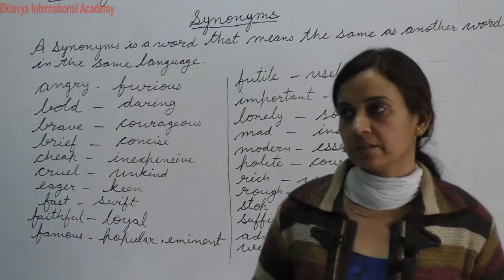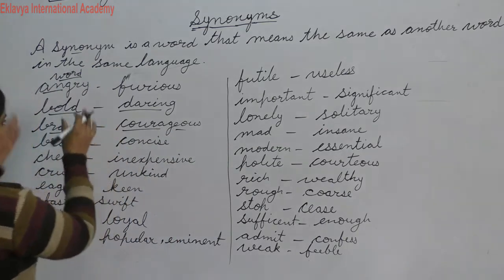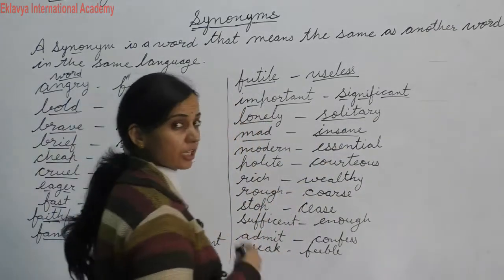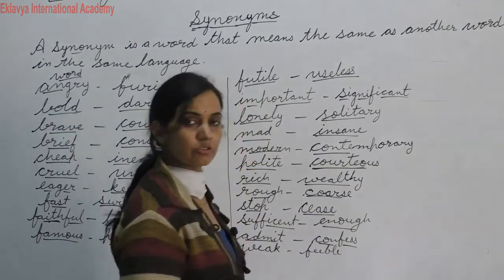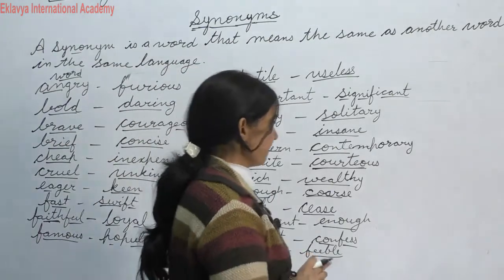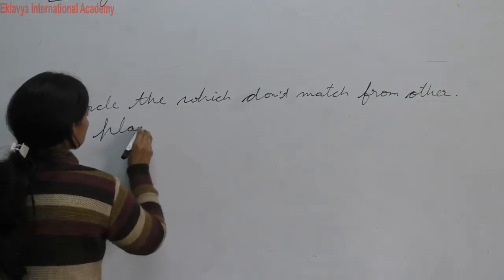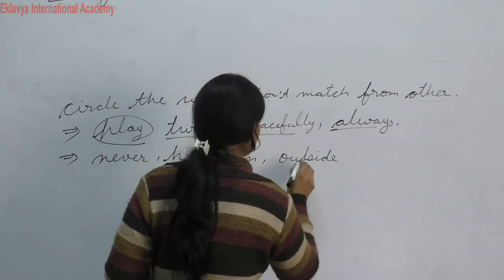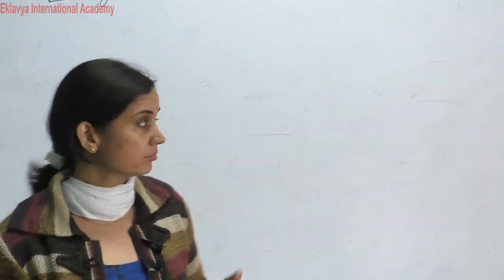II,III,IV,V English Synonyms